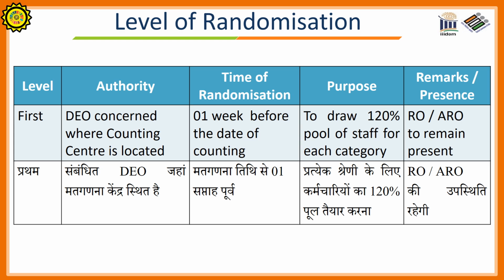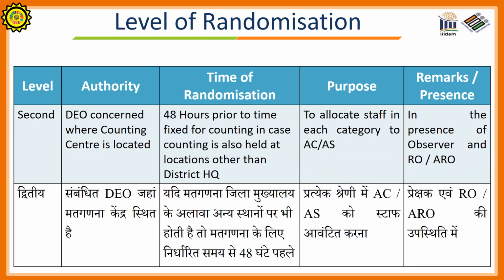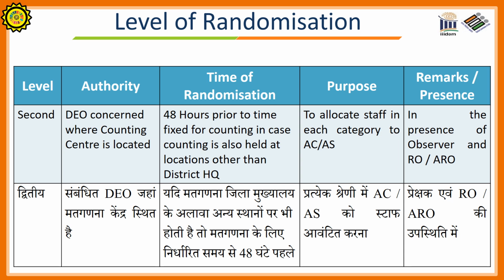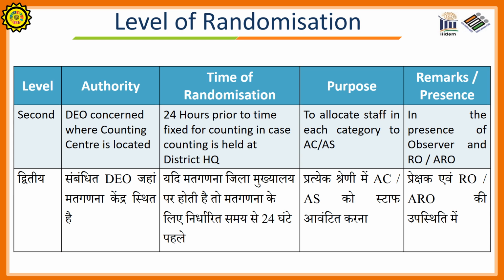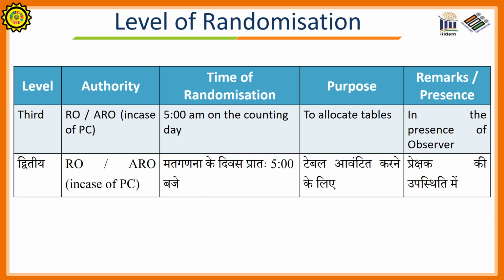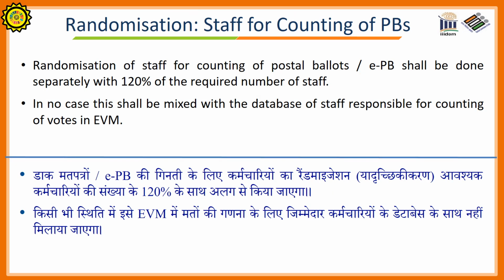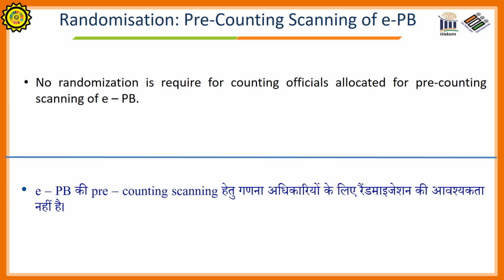Randomisation of Counting Staff